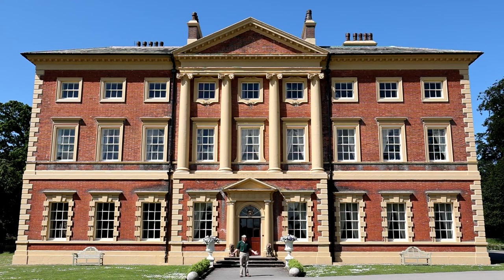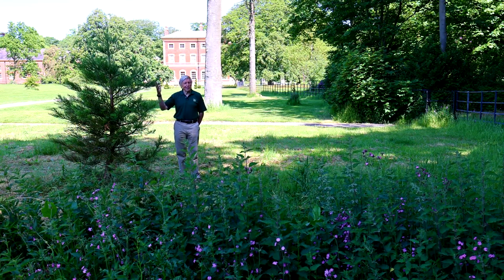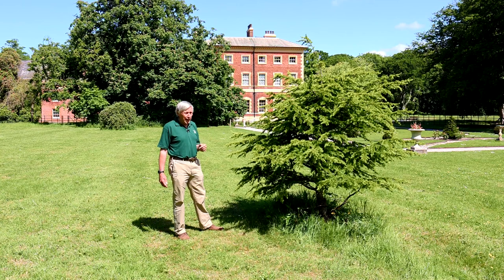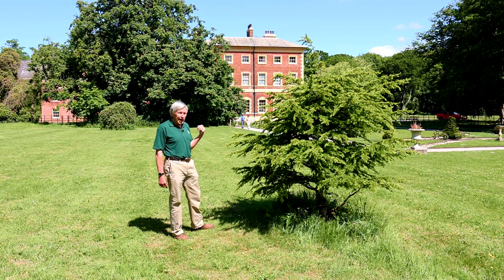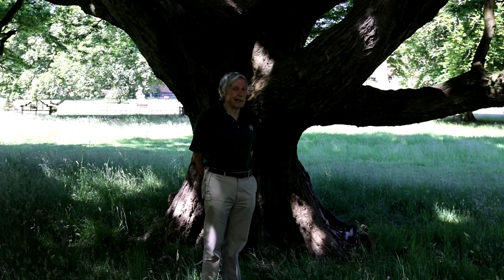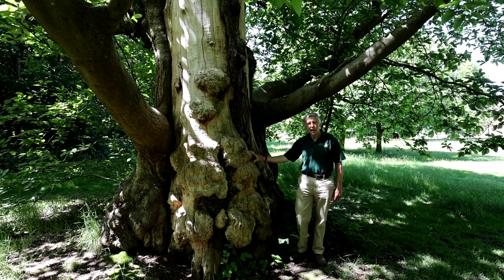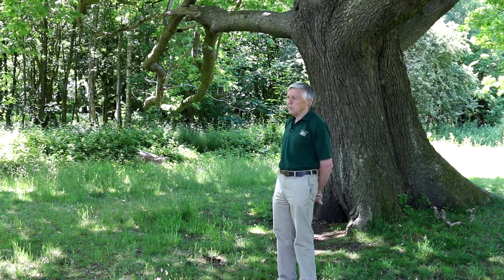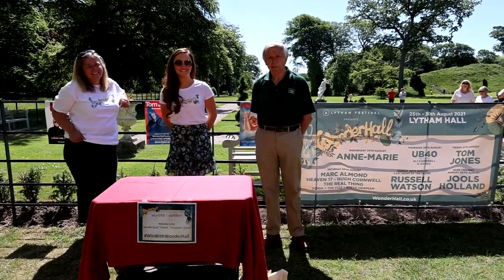Lytham hall trees 2021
Join John as he talks about his favourite topic, Trees.